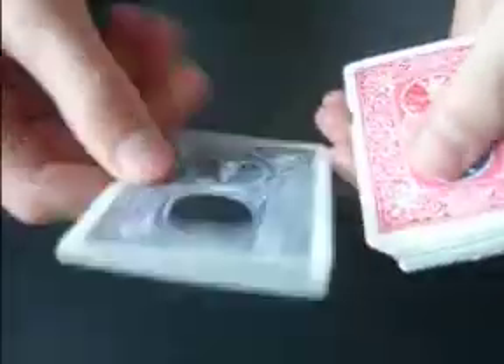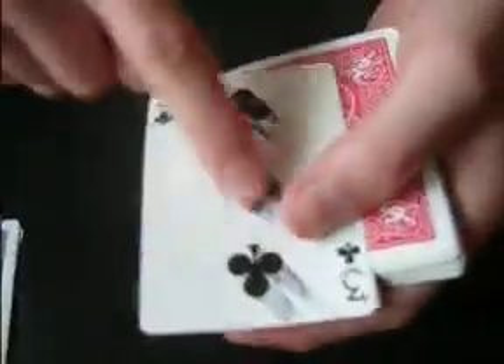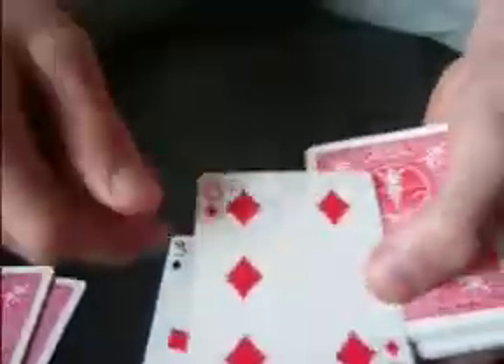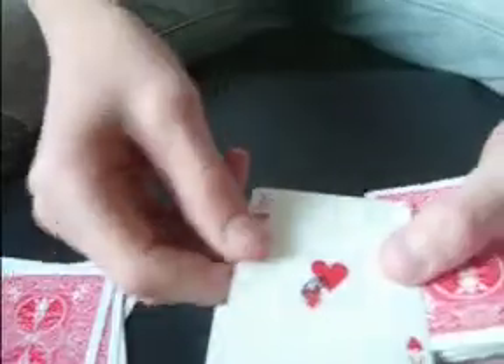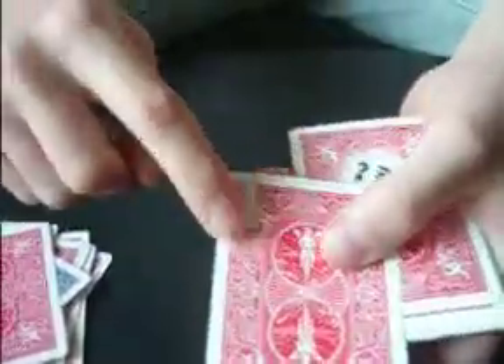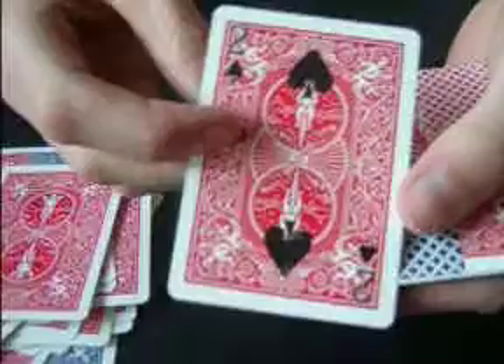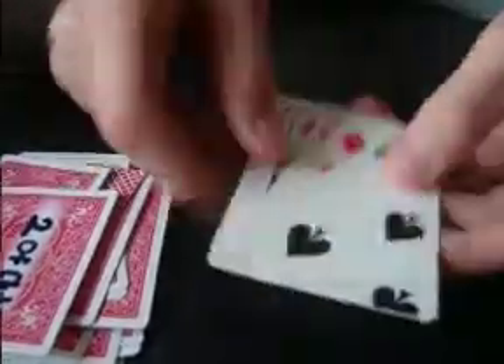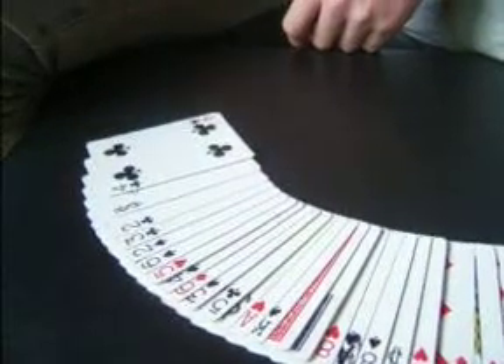my gaff cards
this is a couple of my gaff cards that i have i will be making more so ill post a new one soon